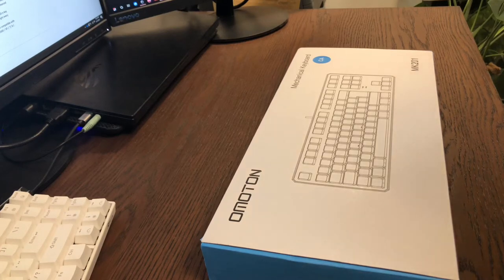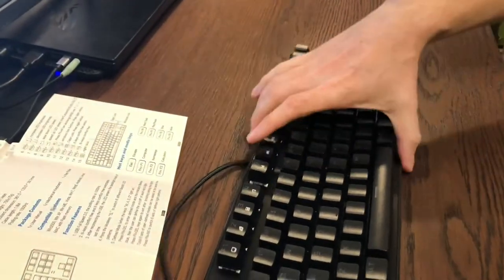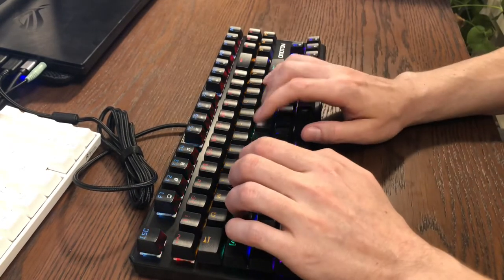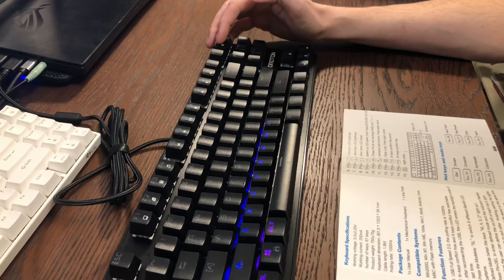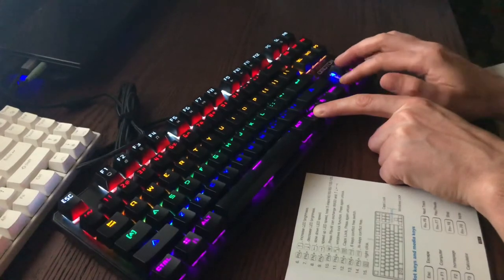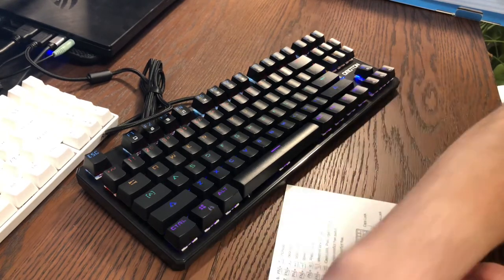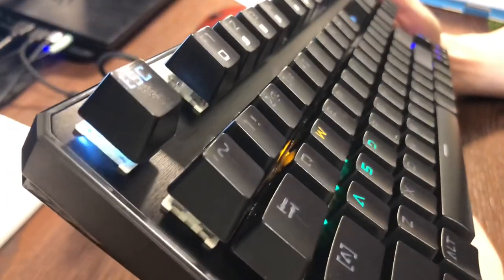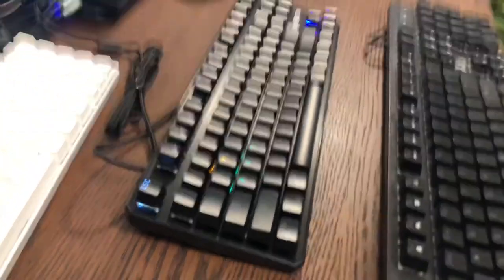$18 mechanical keyboard!? OMOTON MK201 tenkeyless [Outemu Blue Switches] unboxing and overview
Price was $18, had to buy. Will make a great gift, but first let’s do a review

0:00 Unboxing and intro
2:10 Formfactor, keycaps, weight
5:00 Typing experience
8:27 RBG, extra settings, key combos
17:47 Switches